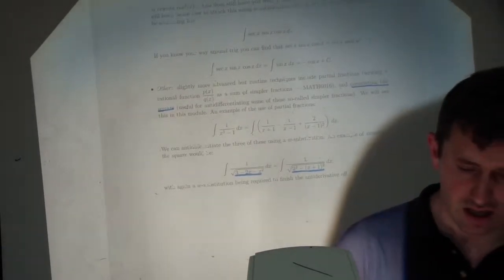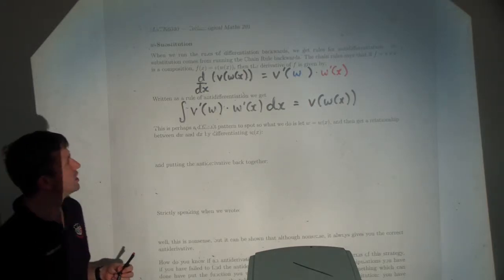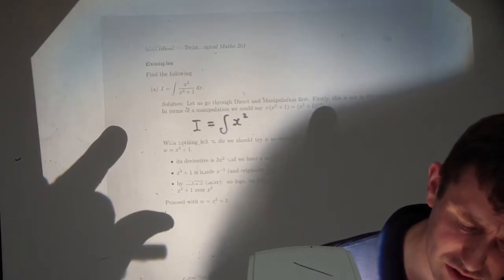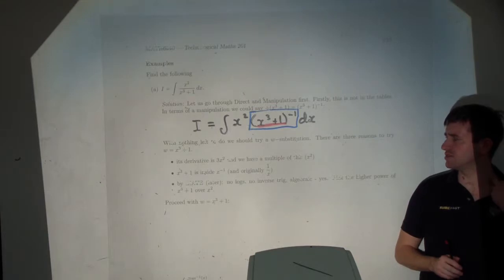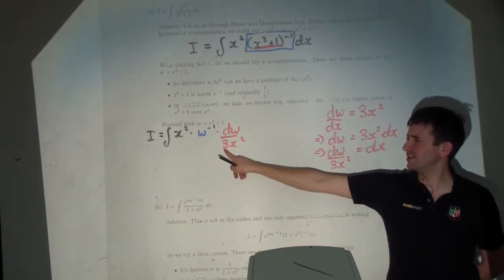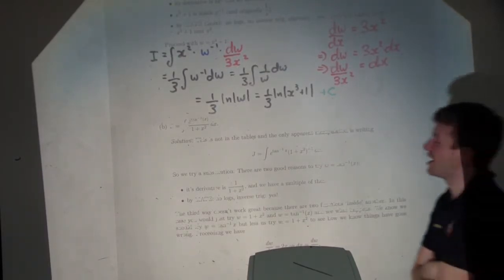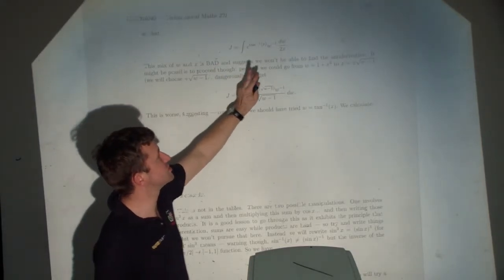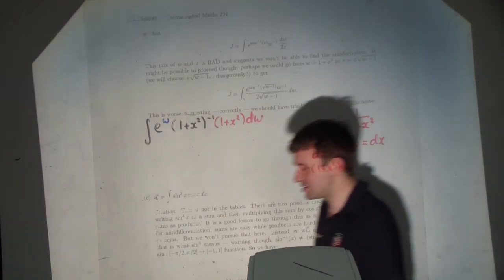Antidifferentiation Substitution I